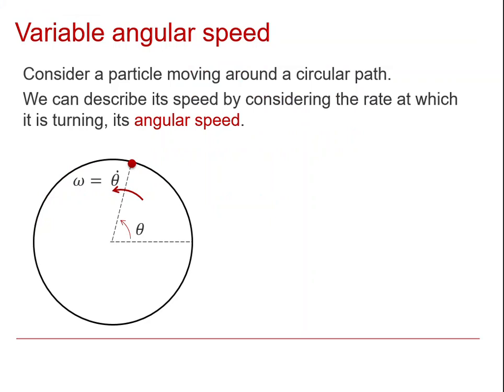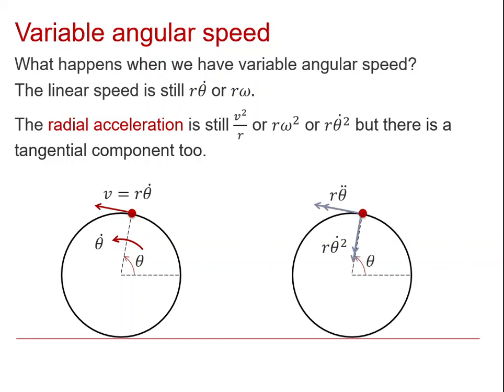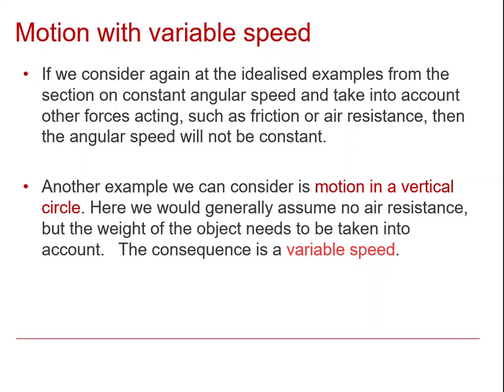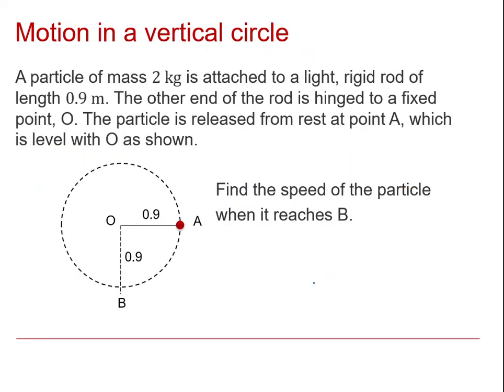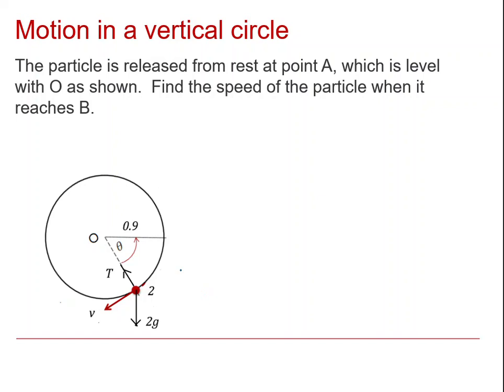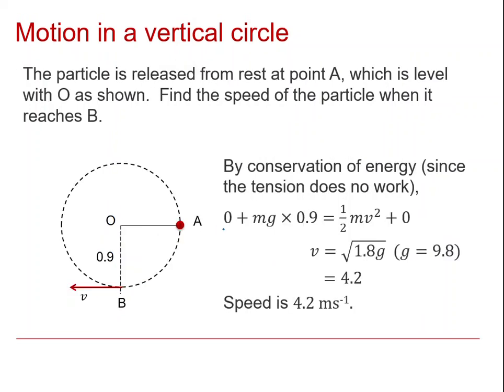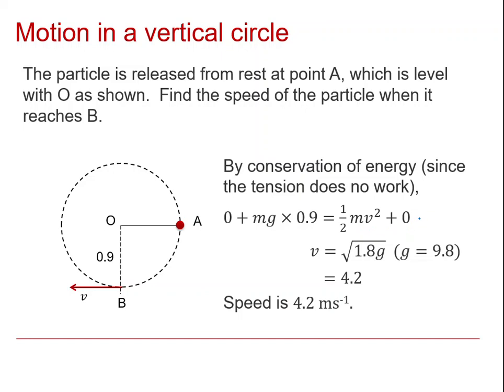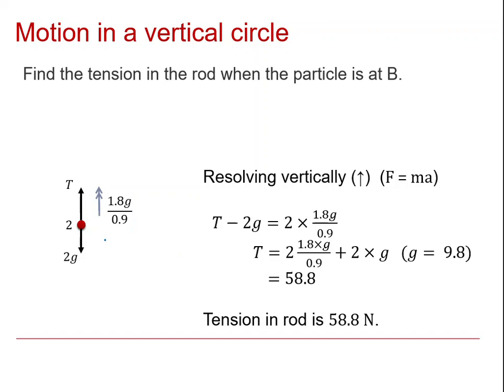OCR Mechanics: Circular motion 2-1